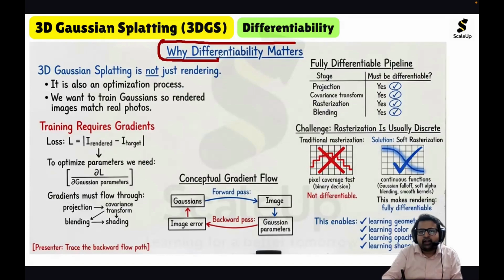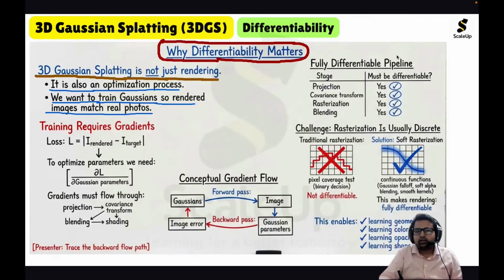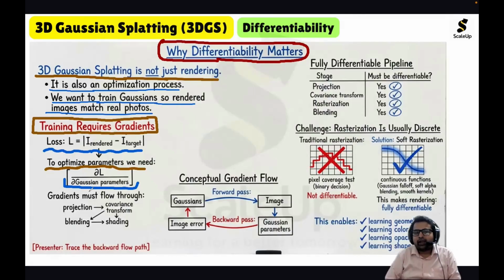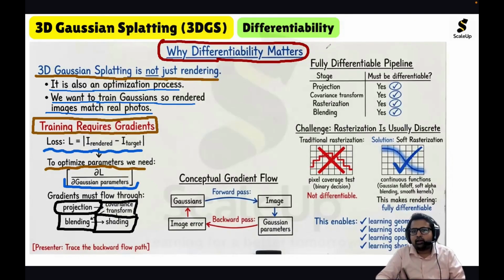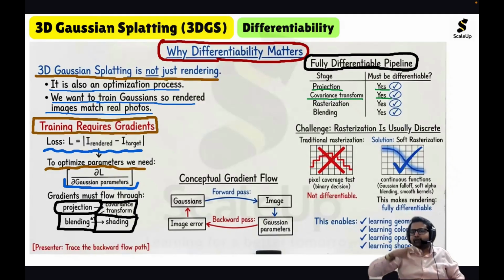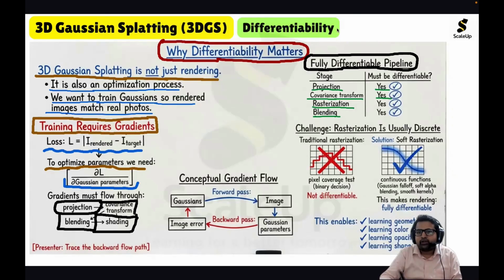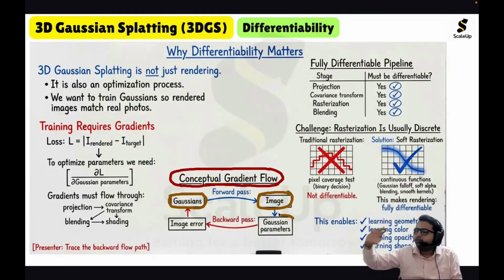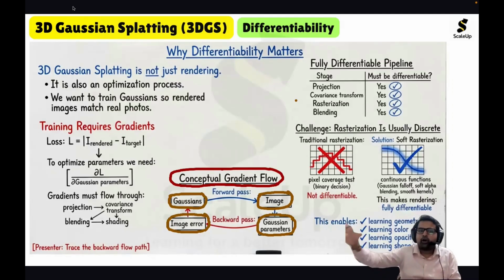Why Differentiability Is Critical for Learning-Based Rendering ? No Gradients, No Learning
In this concept video, we explore a fundamental concept behind modern AI-driven graphics: Differentiability — and why it is essential for 3D Gaussian Splatting.

3D Gaussian Splatting is not just a rendering technique — it is an optimization process.

We aim to train a set of Gaussians so that the rendered images closely match real-world photographs. But to make that happen, we need one crucial ingredient: gradients.

We define a loss function between the rendered image and the target image:

L = | I_rendered - I_target |

To optimize Gaussian parameters, we must compute gradients:

∂L / ∂(Gaussian parameters)

🔁 Why Differentiability Matters
For gradients to flow backward through the system, every stage of the pipeline must be differentiable:
✔ Projection
✔ Covariance transformation
✔ Rasterization
✔ Blending
✔ Shading

If any step breaks differentiability, learning stops.

⚠️ The Big Challenge: Rasterization

Traditional rasterization is discrete:
- Pixel coverage tests
- Binary decisions (inside/outside)

This makes it non-differentiable.

💡 The Solution: Soft Rasterization

Instead of hard decisions, we use smooth, continuous approximations:
- Gaussian falloff
- Soft alpha blending
- Continuous kernels

This transforms rendering into a fully differentiable pipeline.

🔄 Gradient Flow (Intuition)

Forward pass:
Gaussians → Rendered Image

Backward pass:
Image Error → Gaussian Parameters

With differentiability, the system can learn:
✔ Geometry
✔ Color
✔ Opacity
✔ Shape

📌 Key Takeaway

Differentiability is what turns rendering into learning.

Without gradients, there is no optimization.
Without optimization, there is no intelligence.